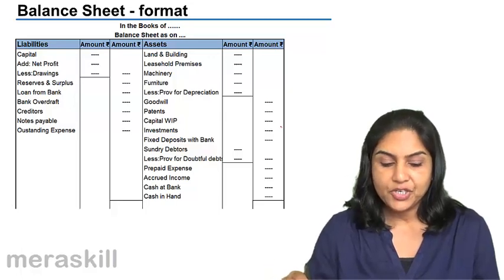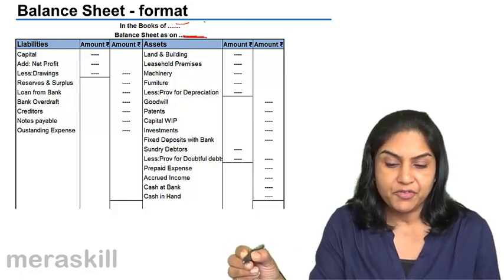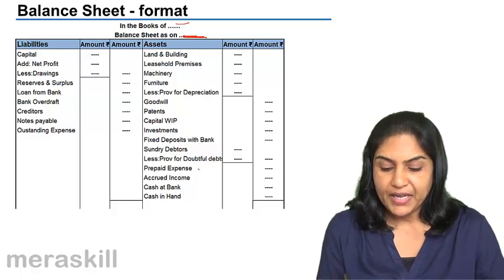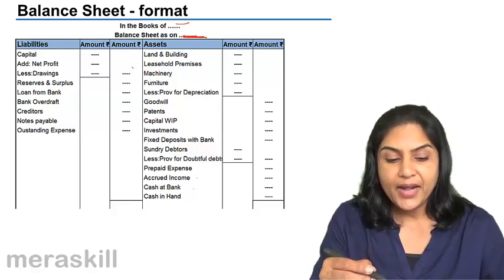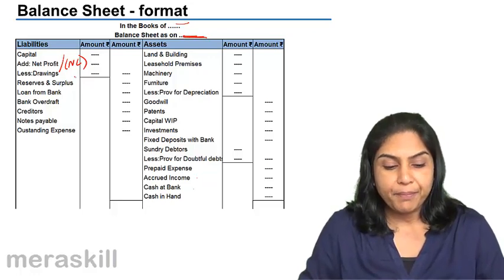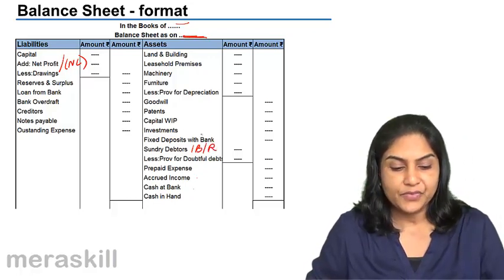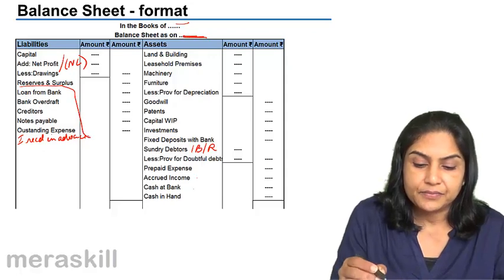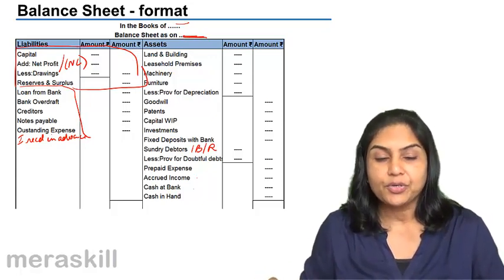Formats of Balance Sheet | Final Accounts | CA CPT | CS & CMA Foundation | Class 11 | Class 12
Formats of Balance Sheet, Learn for Free Final Accounts, We have covered Introduction to Trading A/c, Profit & Loss Account, Balance Sheet and Manufacturing Accounts.